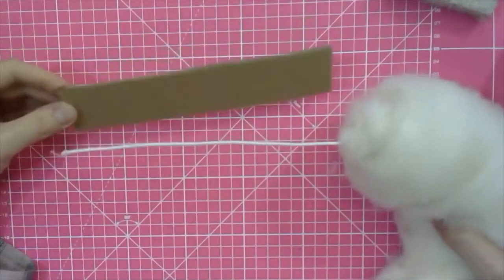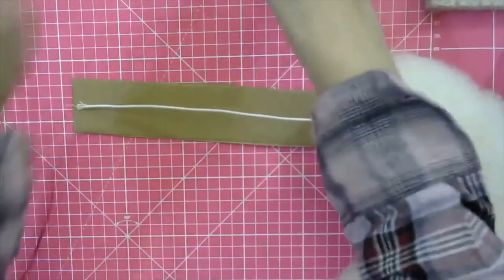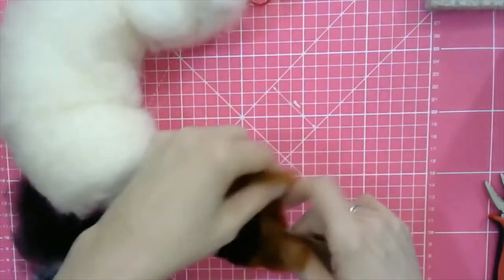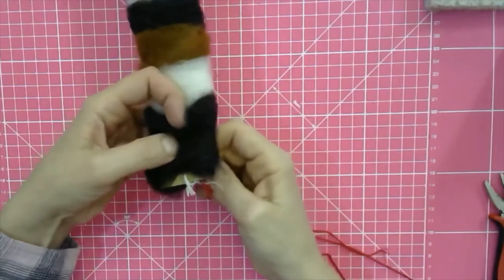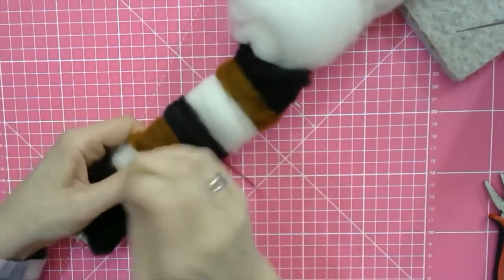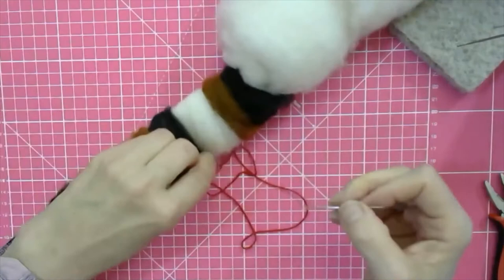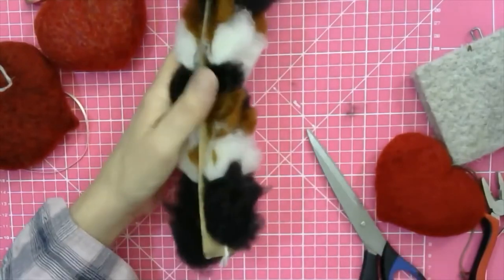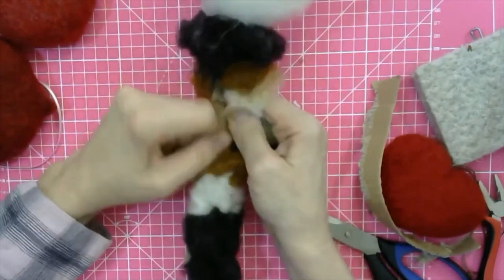How to Make a Fluffy Pom Pom Tail for Needle Felted Animals - The Makerss Needle Felt Tutorial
Ever tried making a fluffy tail and taking literally hours adding layers of either wool tops or batts? There is a very simple version and you can make them really fluffy or flat, single or multi-coloured (including stripes), soft and pliable or bushy and stiff. Whether you are making a tail for a fox, dog or cat, a squirrel, pine marten, skunk or lemur, this amazing method can be used! Adding wire will allow your tail to be poseable but also stay upright or straight like with a squirrel or standing fox, cat, dog. Without using wire, the technique makes the tail floppy which we love as it feels just like a relaxed tail that slides between your fingers!

In this video, is making the tail for our Kitten in Basket project, as featured in our December 2020 Makerss Box Subscription. This tail is fully poseable as it has wire at it's centre and we are using carded wool batts here, but wool roving tops also work exceptionally well and why not experiment with other fibres? As with all of our hints and tips videos, you can adapt to suit you project!

To create a fluffy pom pom tail, you will need:

- fibres of your choice (here we used carded batts)
- strip of cardboard (e.g. from a cereal carton) cut to a suitable size for your project
- strong sewing needle
- strong thread
- scissors
- optional (for a poseable tail): wire or pipe cleaner